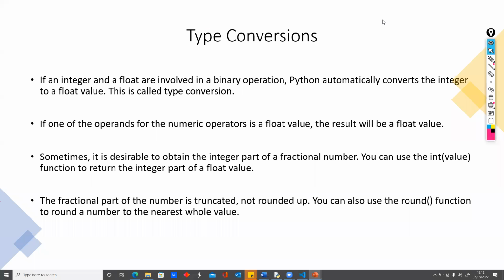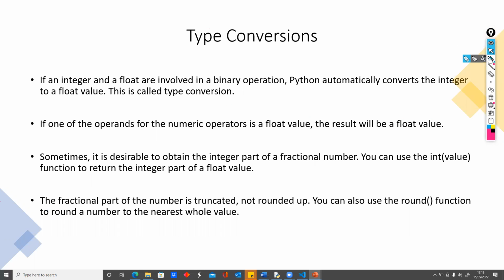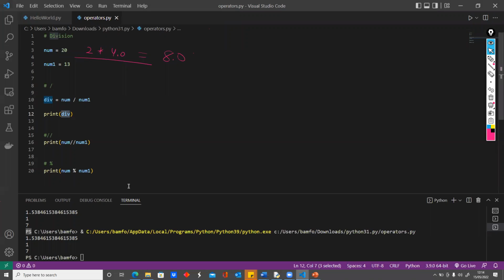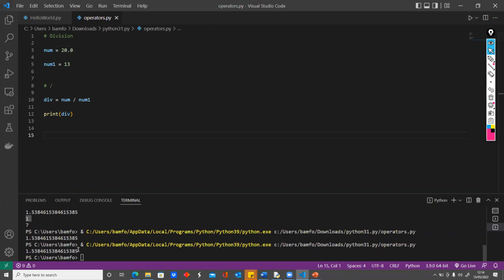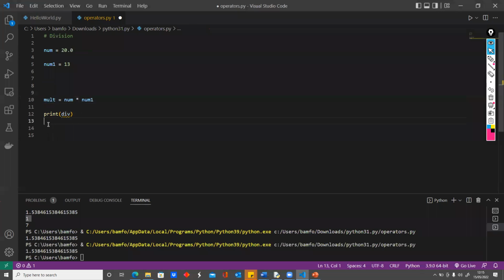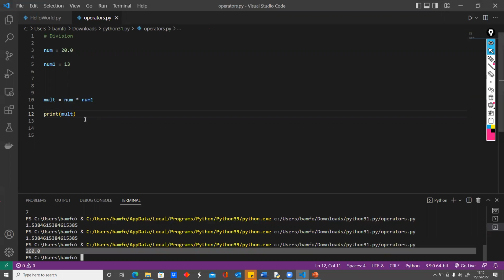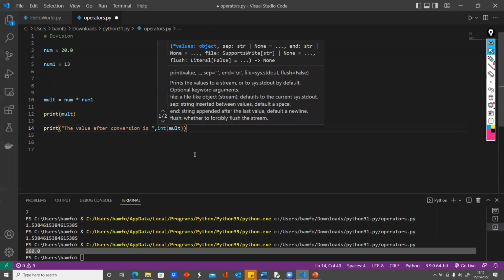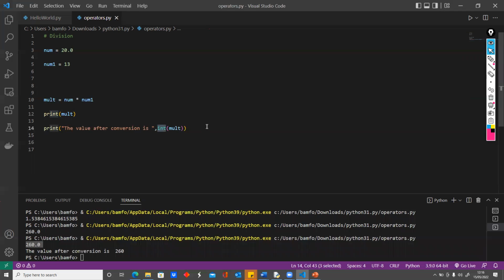Lesson 12 Type Conversion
In this lesson we will look at how to convert from one data float to integer.